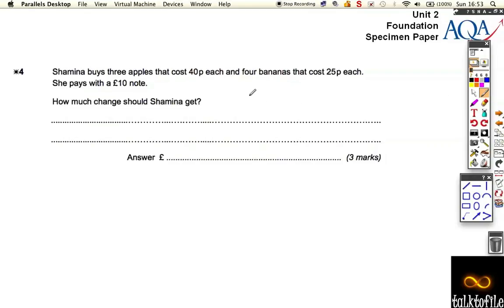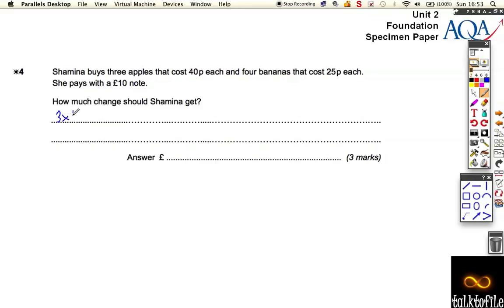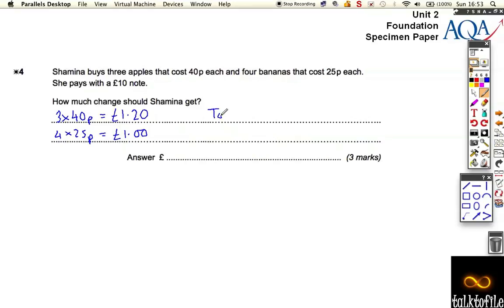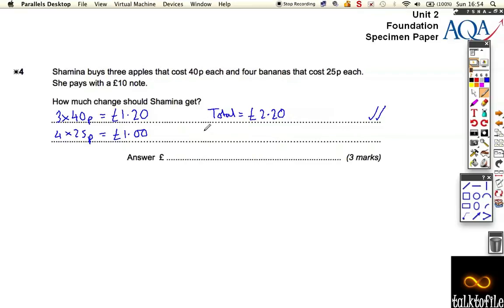Unit2F AQA Specimen Q4